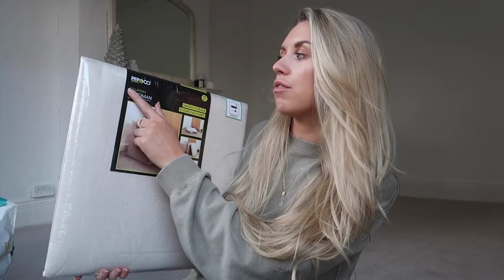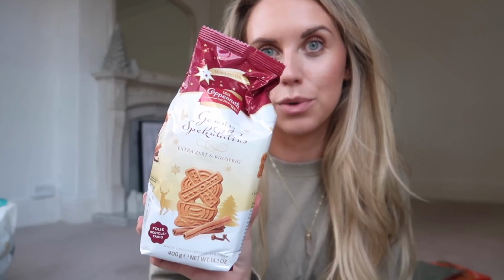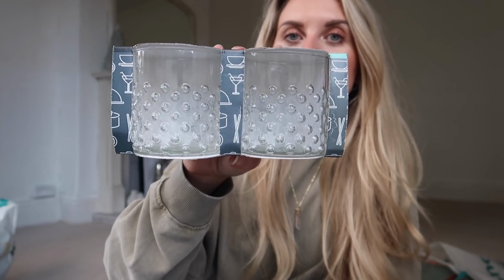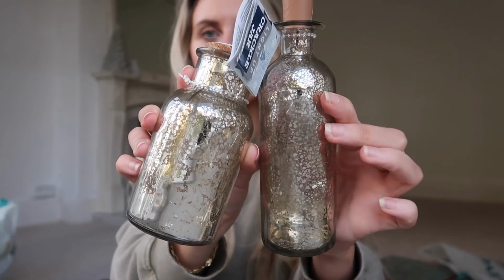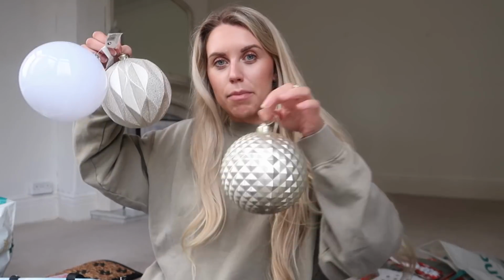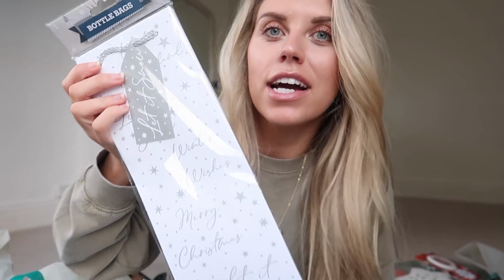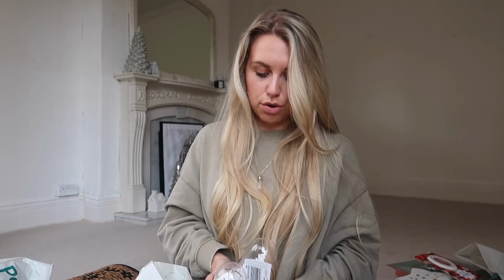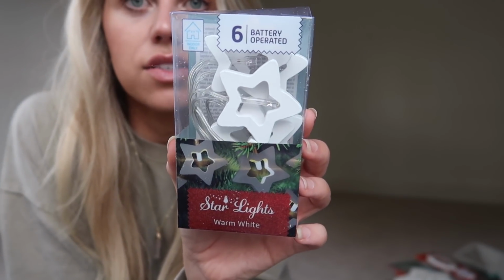NEW IN POUNDLAND HAUL *CHRISTMAS DECORATIONS* & STOCKING FILLER GIFT IDEAS DECEMBER 2020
NEW IN POUNDLAND HAUL *CHRISTMAS DECORATIONS* & STOCKING FILLER GIFT IDEAS DECEMBER 2020 Poundland # Poundlandhaul

Join in on the WindowIntoChristmas campaign, get creative with the family and tag us in your own christmas window display photos!